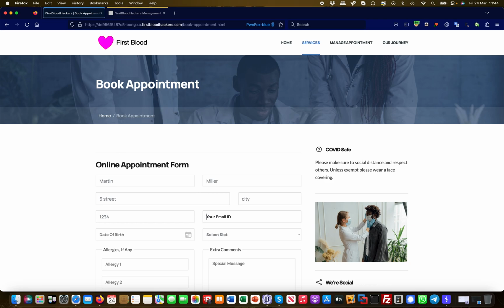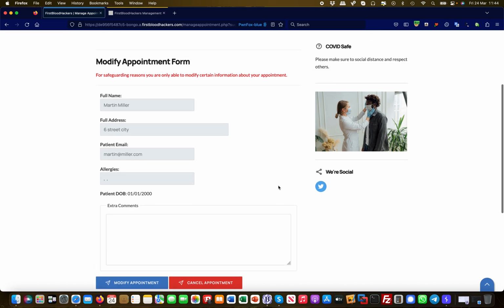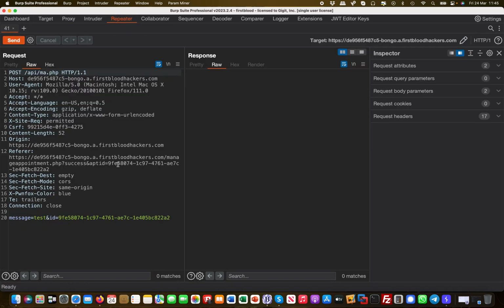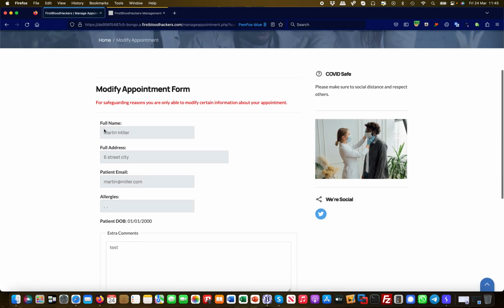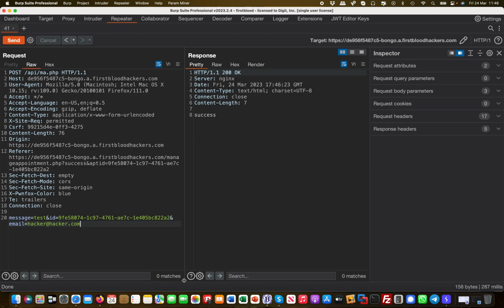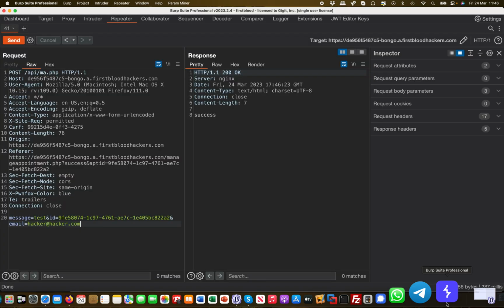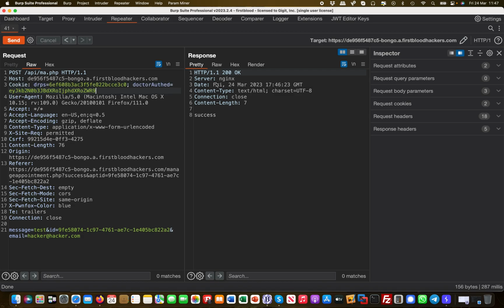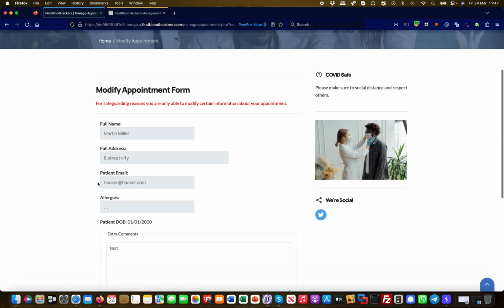Parameter stuffing Vulnerability | FirstBlood v1 | Bug Bounty Service